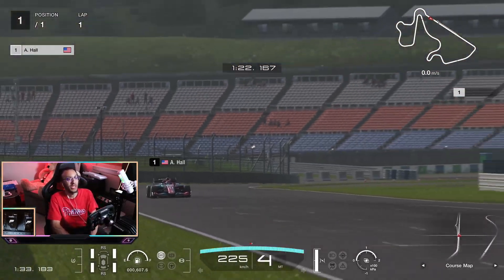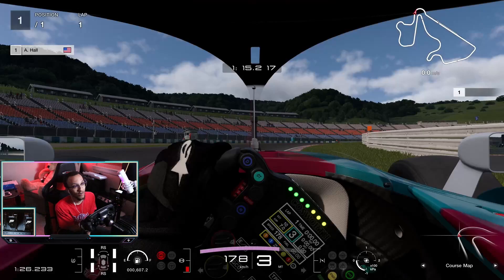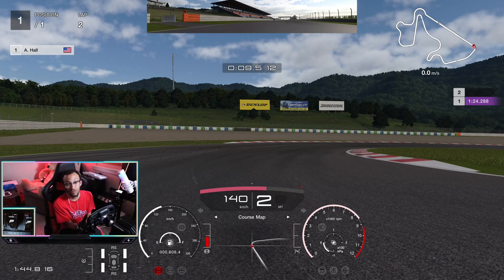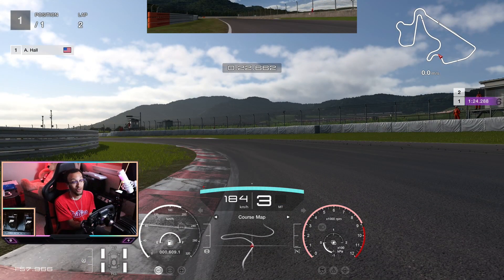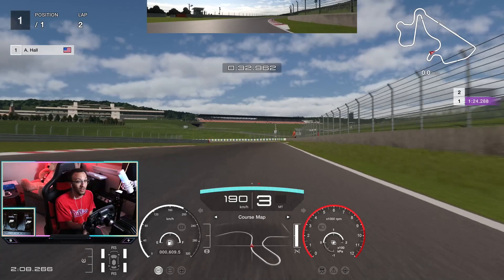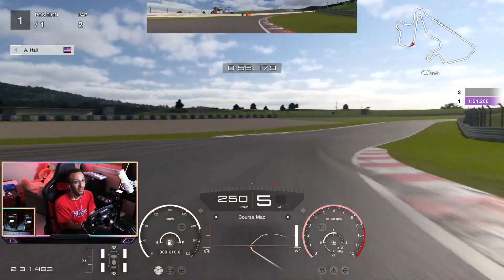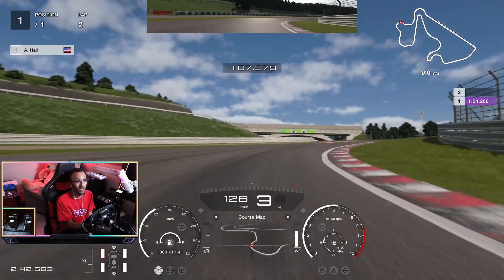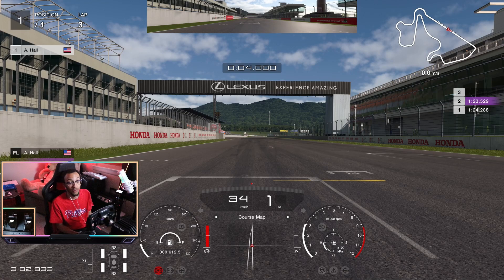GRAN TURISMO 7 - EARN 2 MILLION CREDITS FAST! AUTOPOLIS SF23 TRACK GUIDE!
My complete setup is listed in the description below (hit 'Show more' to reveal)

Complete Sim Rig Setup:

✅ Fanatec DD Pro (8nm) Wheel Base
✅ Fanatec ClubSport Steering Wheel Formula V2.5 X
✅ Fanatec ClubSport Steering Wheel RS
✅ Fanatec CSL Pedals LC
✅ GT Omega ART Simulator Cockpit
✅ Asus 27in 165hz Gaming Monitor